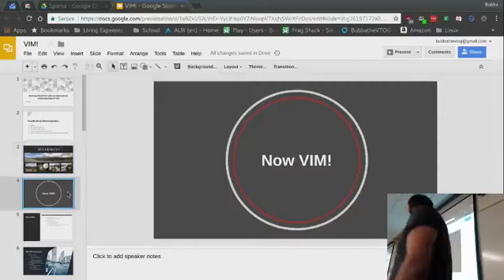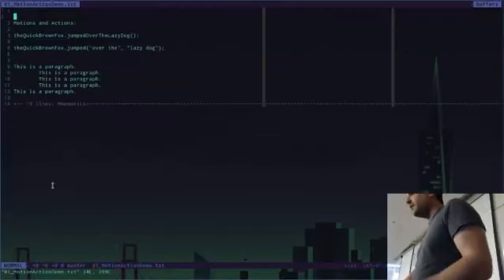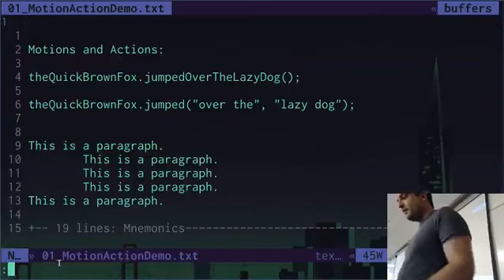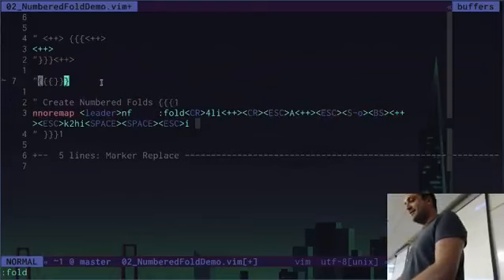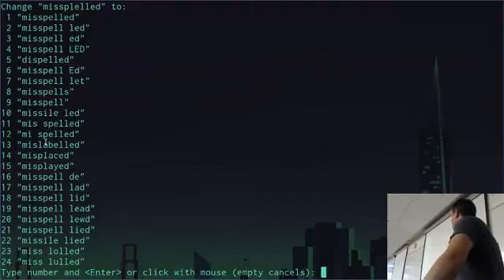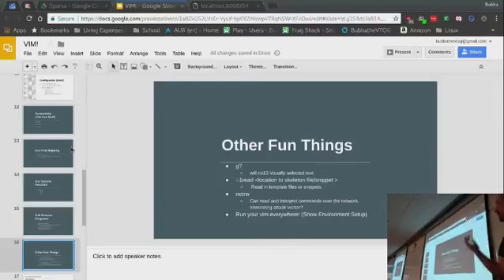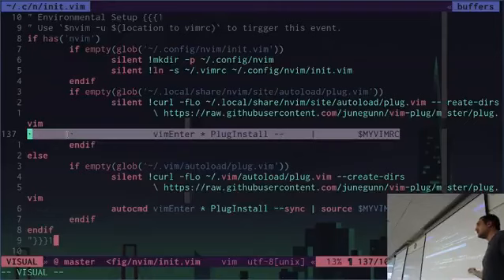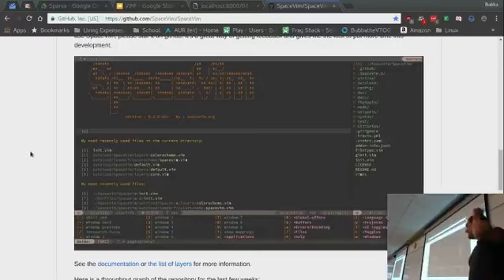SPARSA - VIM, showcased efficiency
This is a re-upload of a talk I gave at SPARSA (linked below). This talk shows some of the basics of VIM, but quickly gets into the optimizations and binds that I have made to work more efficiently.